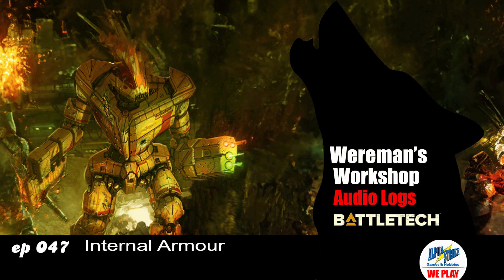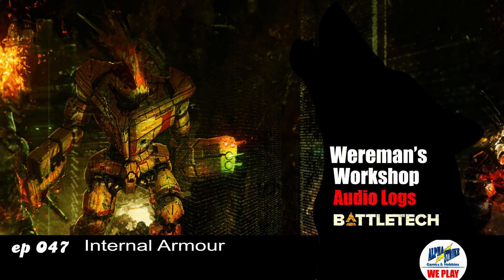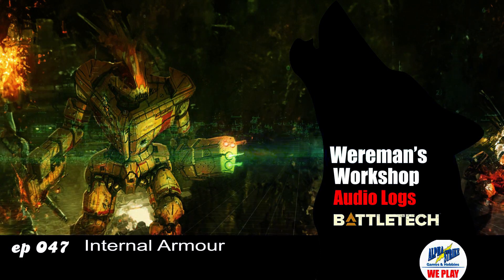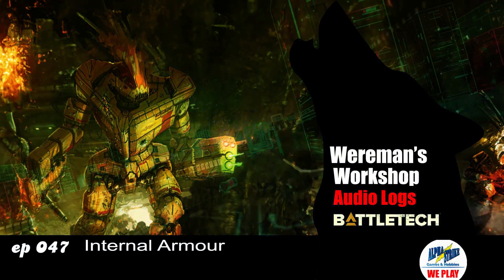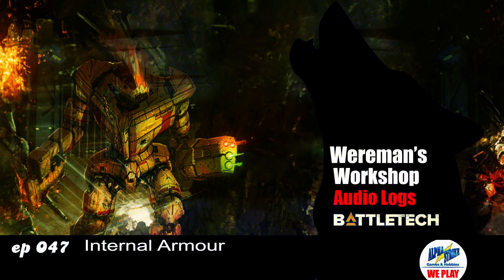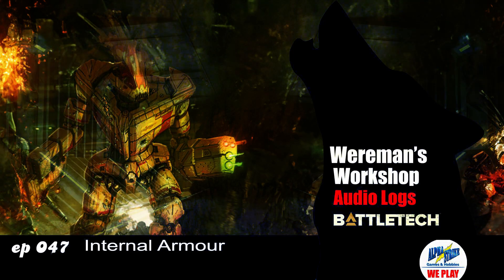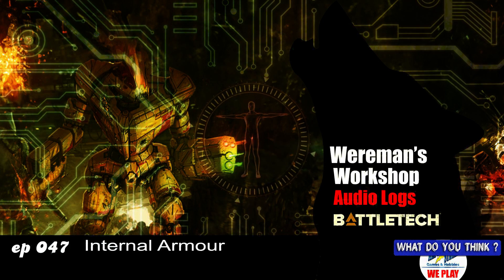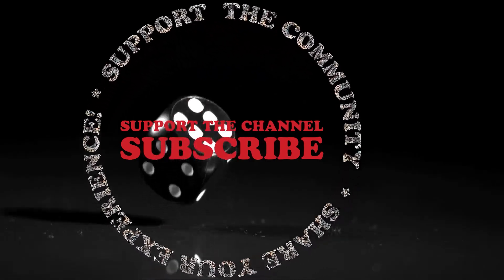Internal Armour Types - Wereman's Workshop | BattleTech Audio Logs: 047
Always check for updates to the rules the boys talk about here as they can change over time. Comment to help the community if you notice something peeps.

Alpha Strike - We Play is a tabletop gaming channel helping you be inspired, entertained, and is just some silly fun.